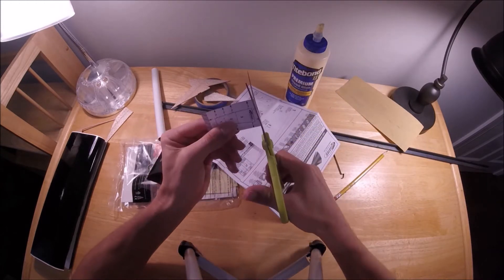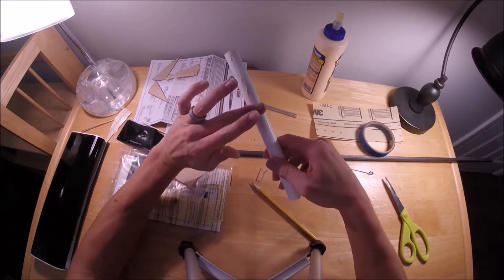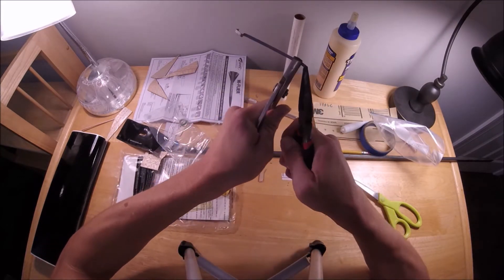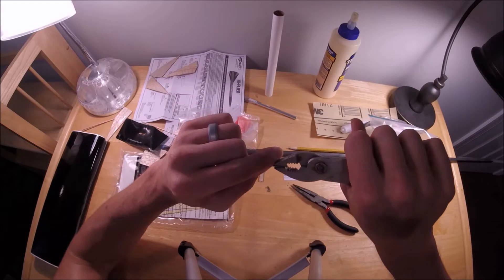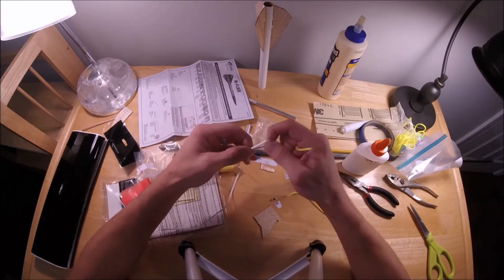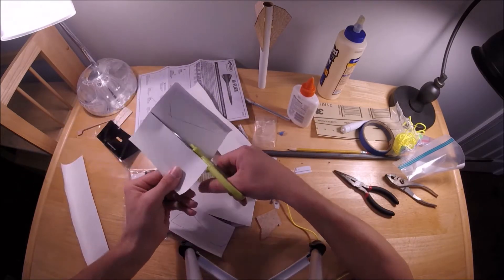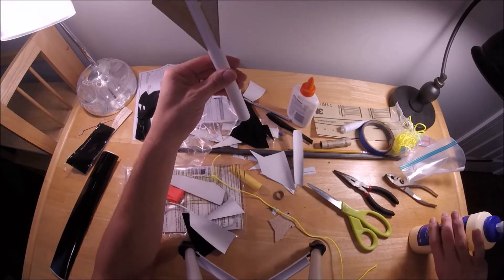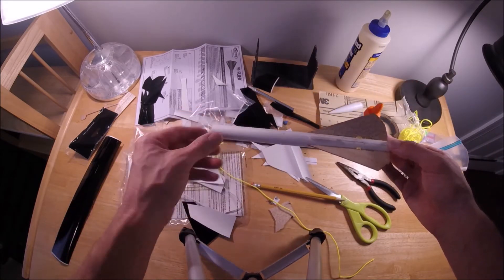Estes Hi-Flier Rocket Build Tutorial